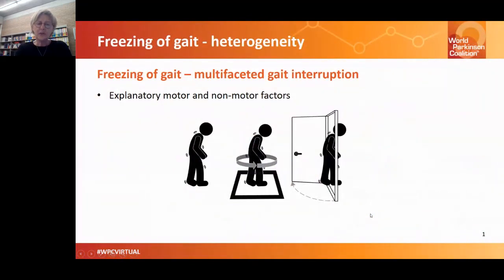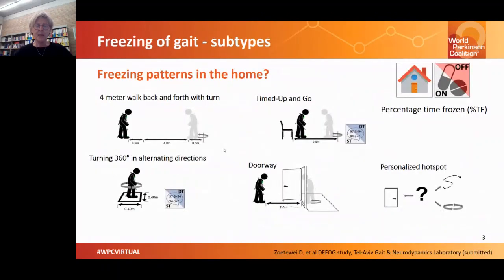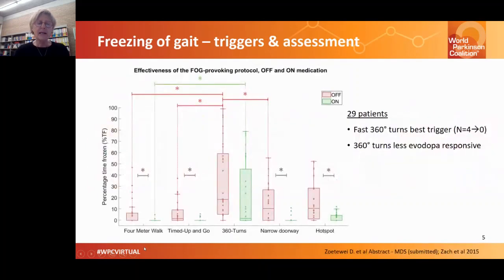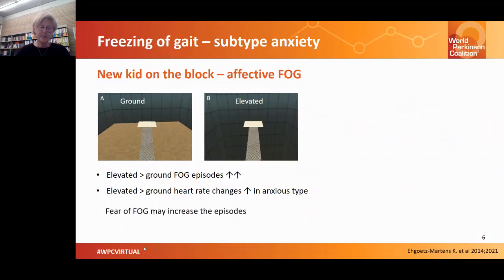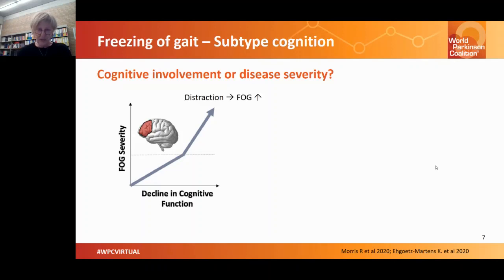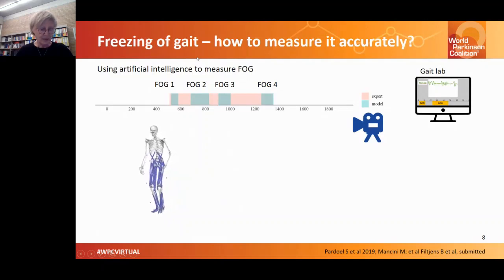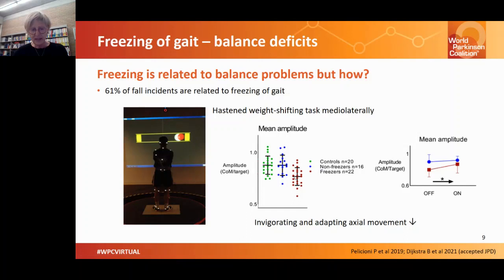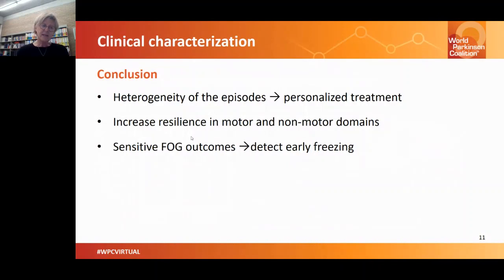Comprehensive Care II - Alice Nieuwboer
Which clinical factors explain freezing of gait?